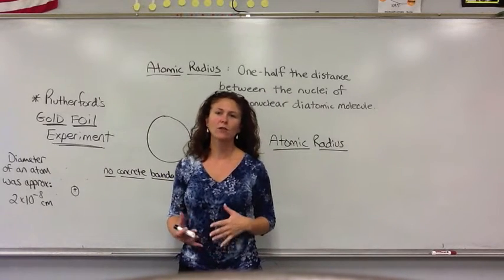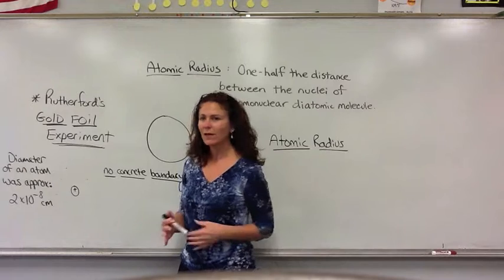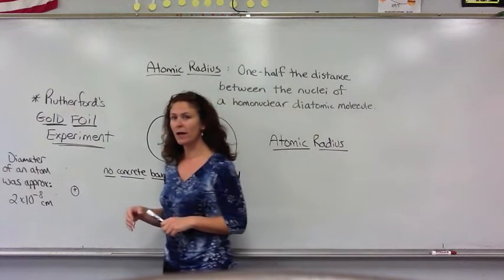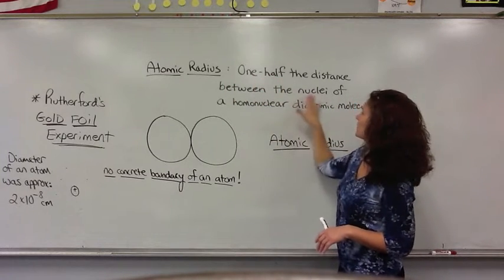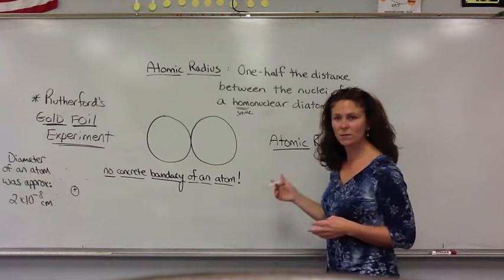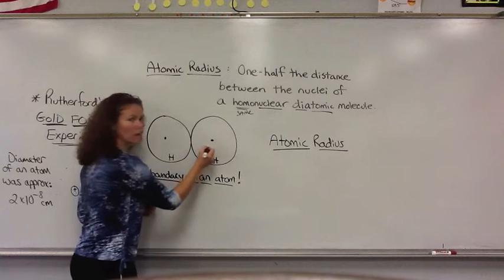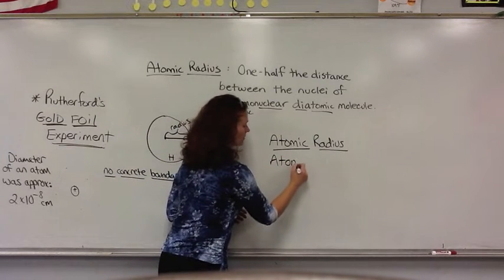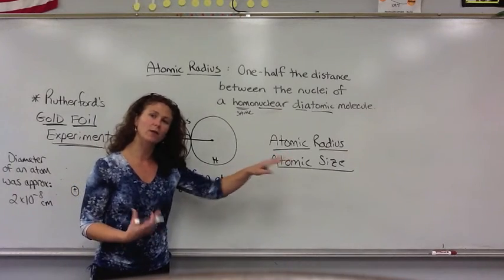Atomic Radius Definition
Atomic Radius